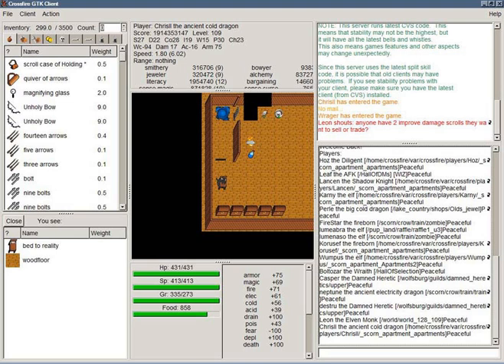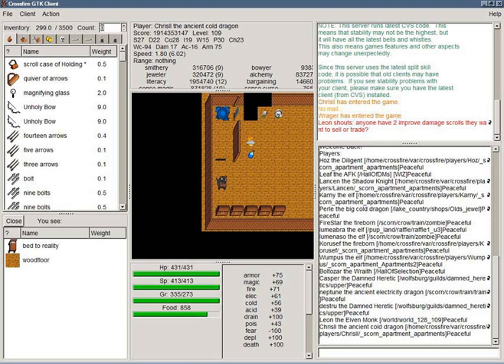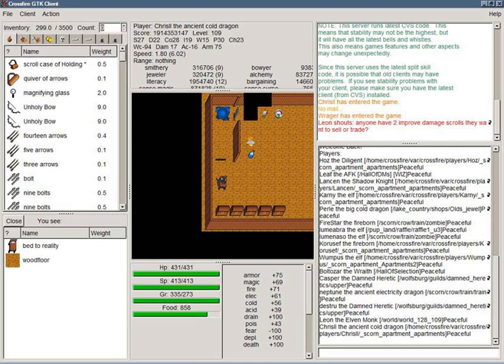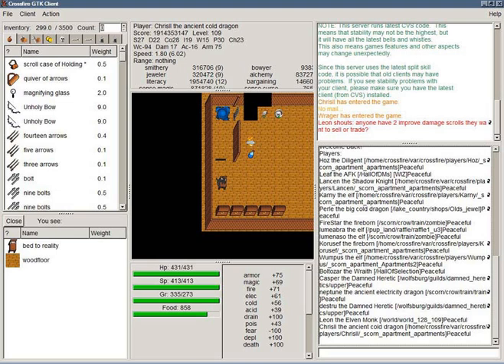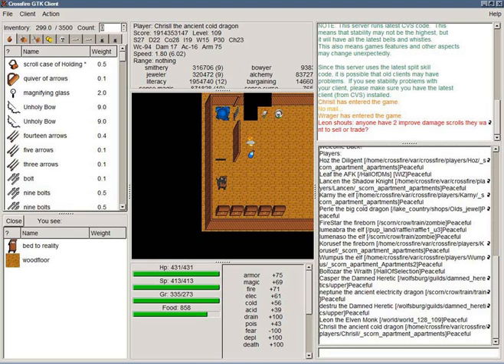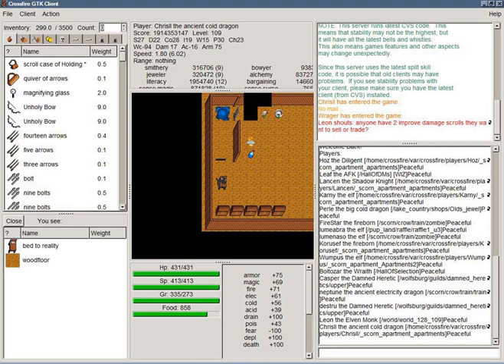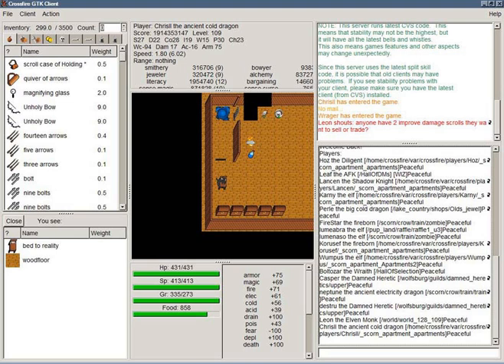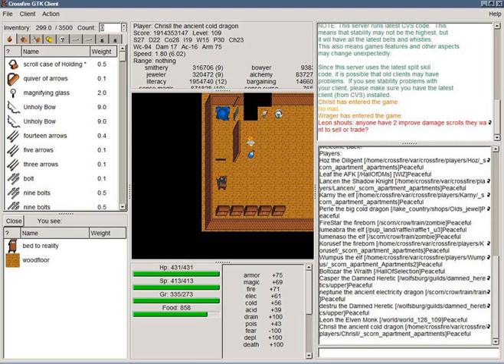Crossfire (computer game) | Wikipedia audio article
00:00:25 1 Description
00:00:43 2 Development history
00:02:02 3 Gameplay
00:03:17 4 Influence on other online games
00:03:54 5 Reception
00:04:15 6 See also

- Socrates

SUMMARY
Crossfire is a free and open source software cross-platform multiplayer online role-playing video game. Crossfire features a tile based graphic system with a pseudo-isometric perspective. The client and server will run in Microsoft Windows, Mac OS X, Linux, IRIX, and an array of other platforms.